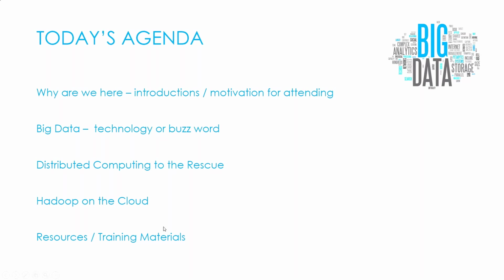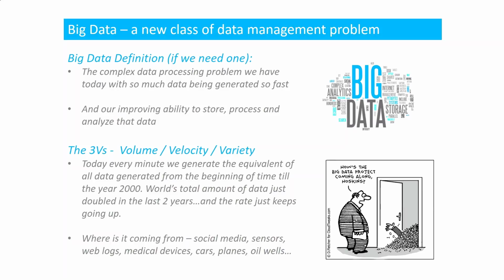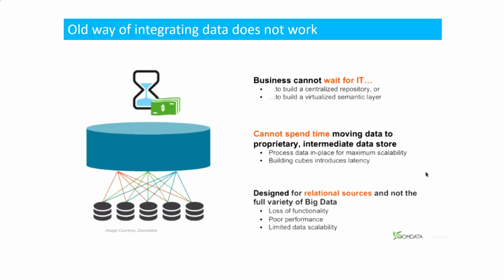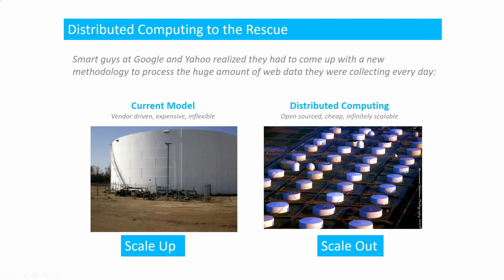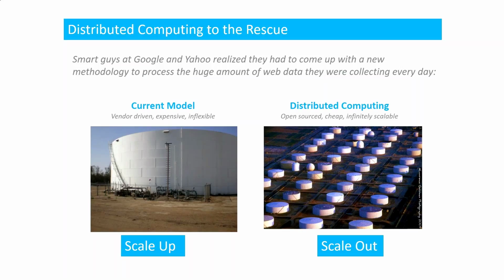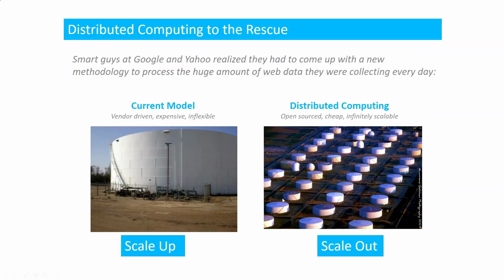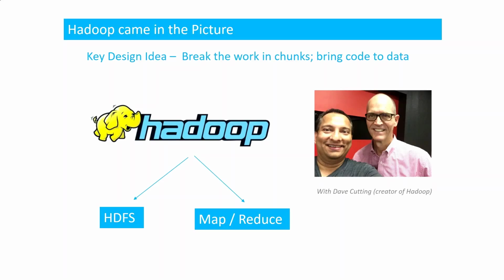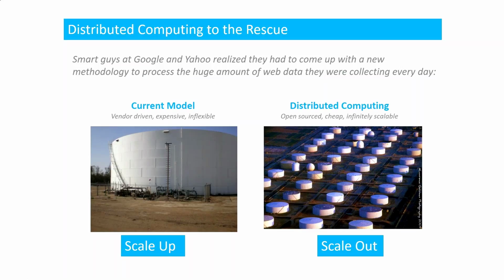Business Analytics | Volume 7| Architecture of Hadoop & HDFS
In this video tutorial you will get to learn about  "Architecture of Hadoop & HDFS".